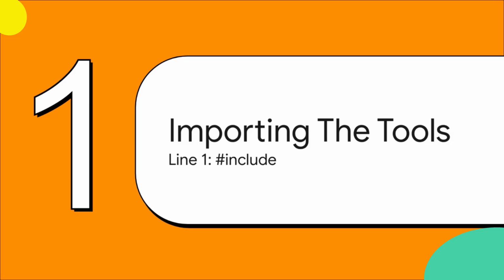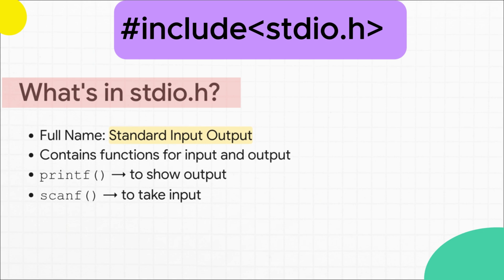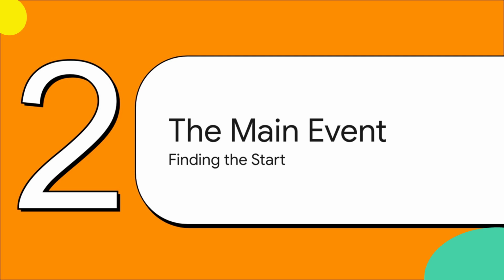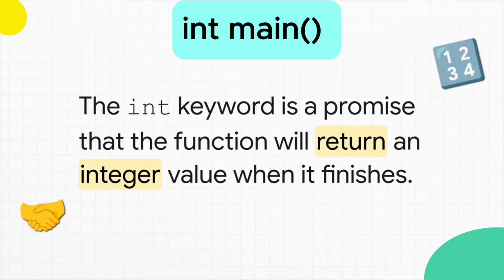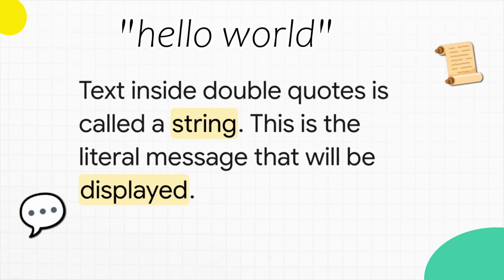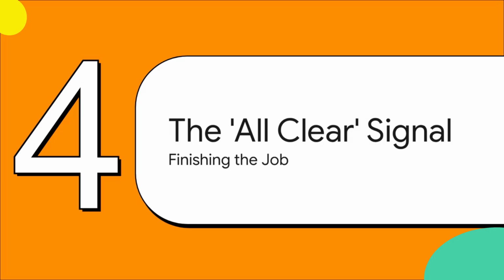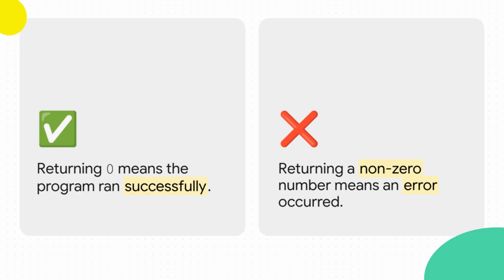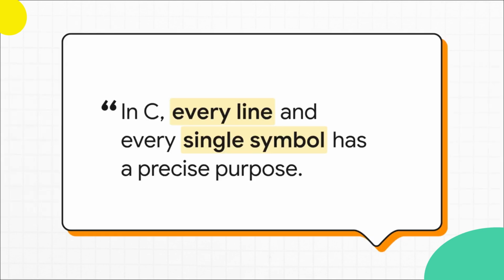Hello World Program in C Language | Step-by-Step Explanation for Beginners | BCA Suppliers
In this video, I explain the Hello World program in C language in a deep and step-by-step manner, specially for beginners and BCA students.

You will learn:

✅ Meaning of include stdio.h
✅ What is main() function
✅ How printf() works
✅ Use of semicolon { } brackets
✅ How program execution starts
✅ Compilation and output process

This video is perfect for:

🎓 BCA students
🎓 First-time programming learners

Language: English (simple & clear)

C, C++, Java, Python, DBMS, Computer Fundamentals, Practicals & BCA syllabus 🚀